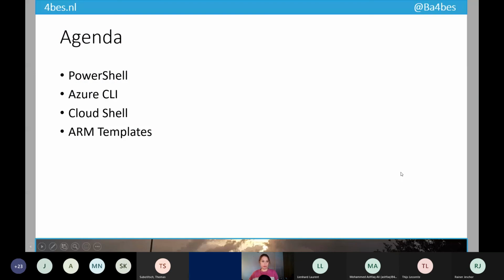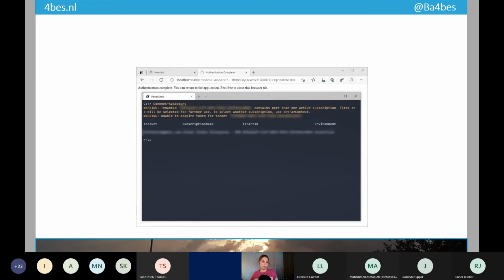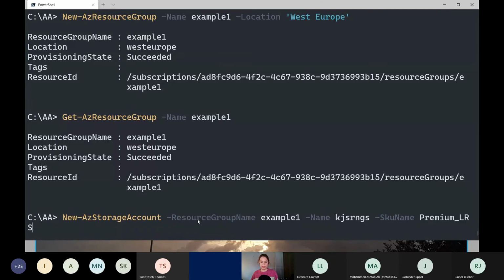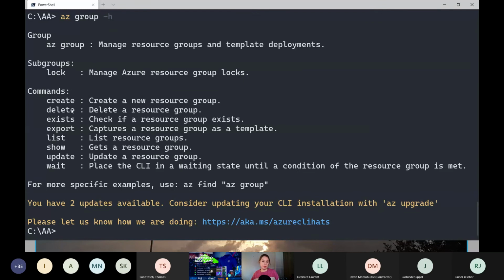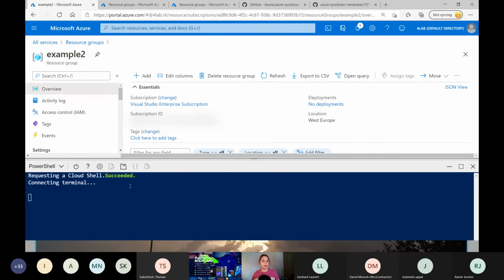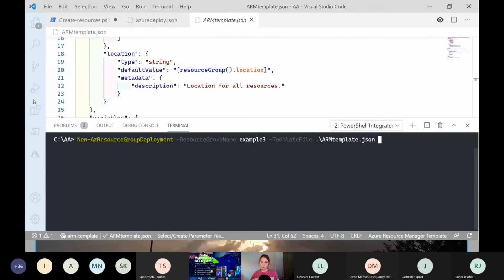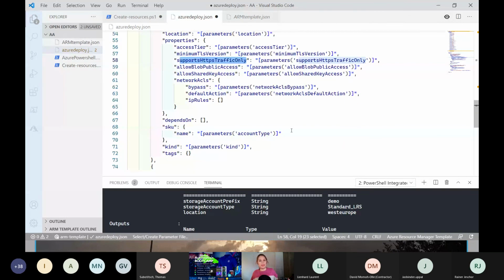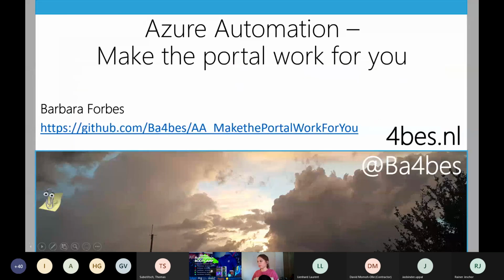Automating Azure: Make the portal work for you - Powershell Saturday Bootcamp 2021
So you are settling in with Azure. Creating and managing resources, keeping track with Azure Monitor, Making use of the different IAAS, PAAS and SAAS offerings. To take it all to the next level, let’s consider an environment where you do not need the portal. It is possible to have a complete Azure environment running on automation and code, taking away all manual work and the need for the Portal. The quickest way to start with that? Use the portal. In this talk we take a look at the different types of automation that Azure has to offer for daily tasks, resource creation and maintenance. For each tool, we look at how the portal helps you create your code and what other resources are available to start your own automation journey.